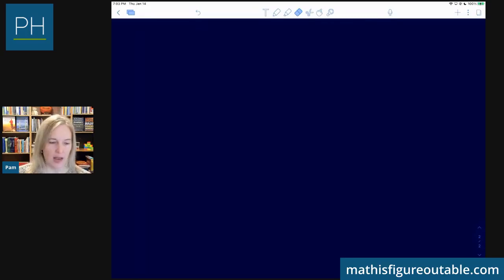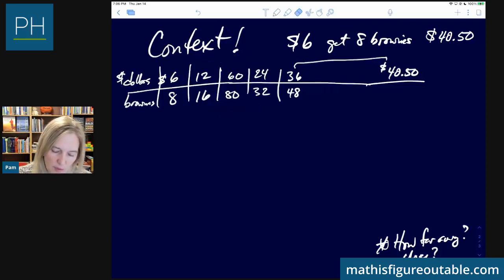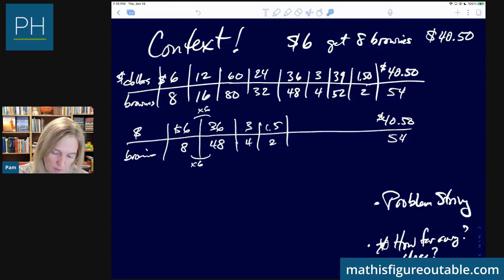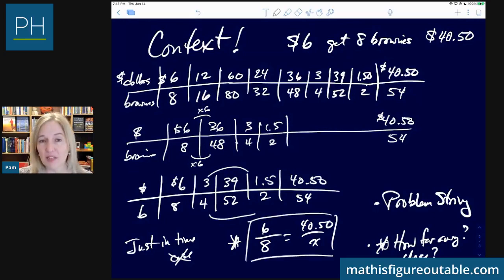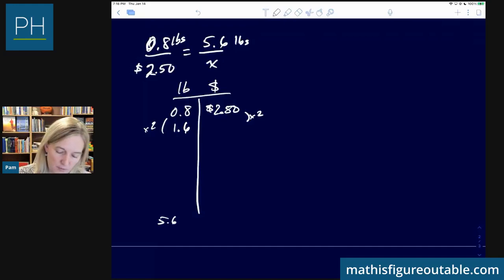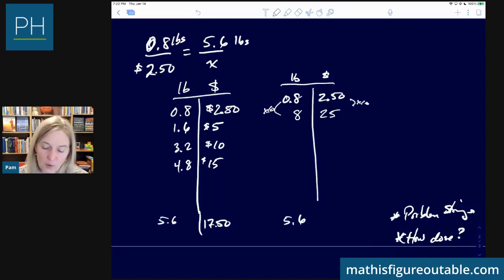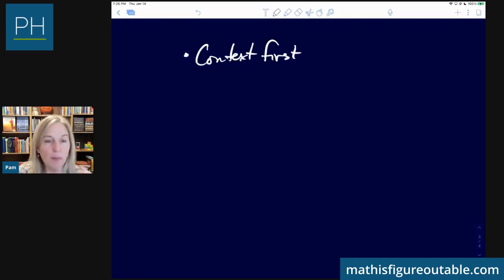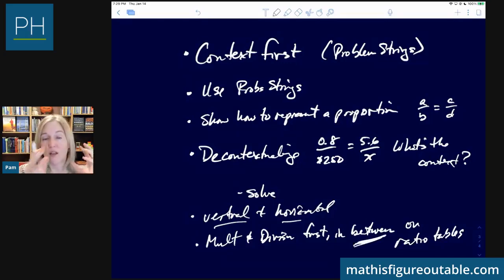FB Live: Why I Don't Teach Cross Multiply and Divide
This is a recording of a Facebook Live event held on January 14, 2021.

Pam Harris discusses and shares how we can use ratio tables with students to solve proportions. In fact, we can teach proportions using ratio tables in ways that utilize facts and relationships students already know. Thinking and reasoning is the goal, because math is figure-out-able!